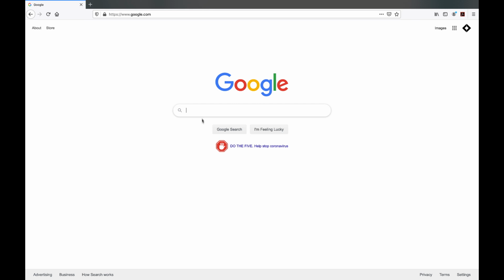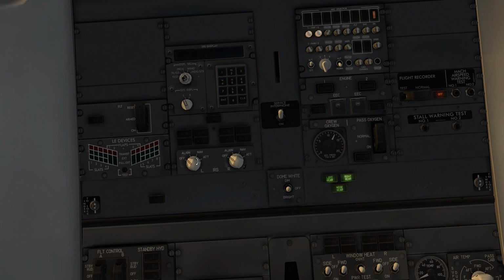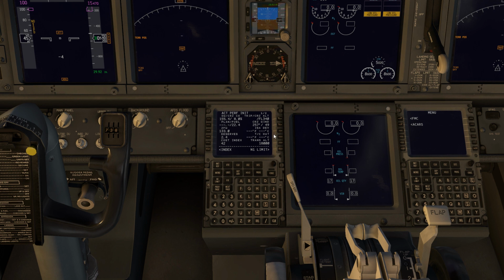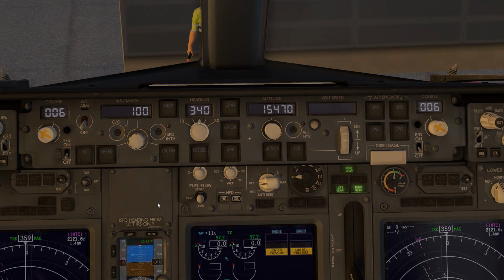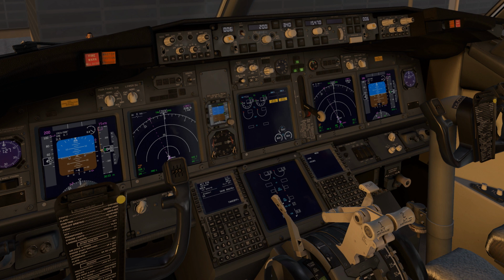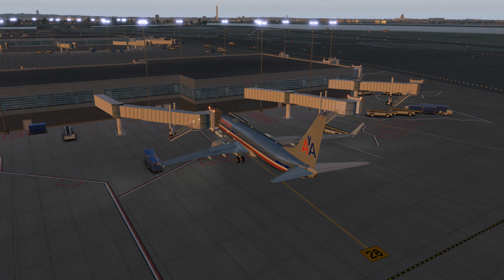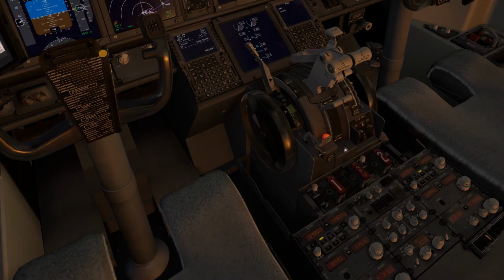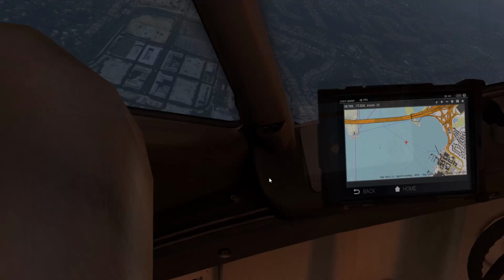X-Plane 11: Cold Start and FMC Tutorial | Zibo 737-800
Hey guys, in this video, I demonstrate how to perform a cold start and setup the FMC in the Zibo B737-800X. Comment any other videos, tutorials, or flights I should do in the future.